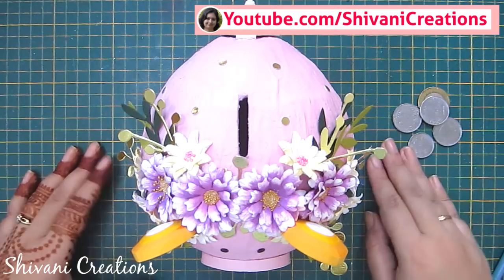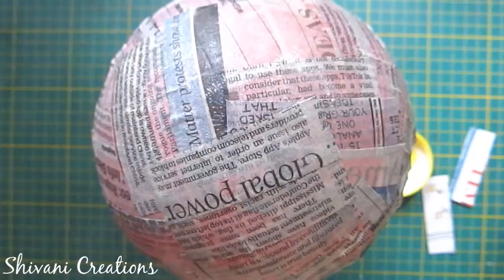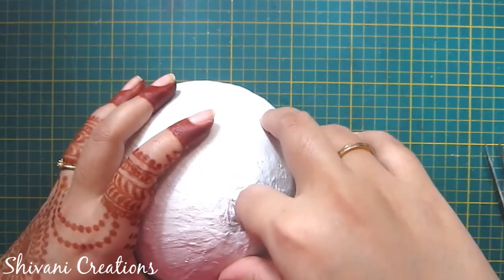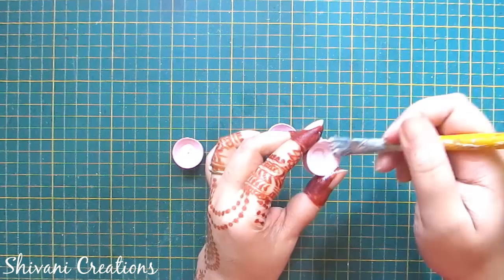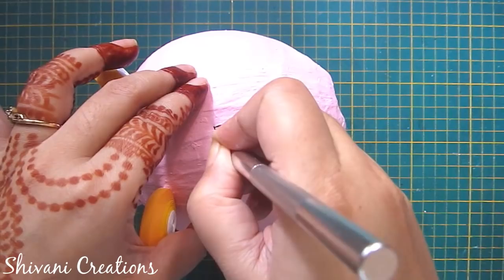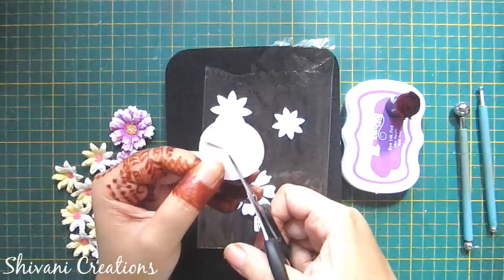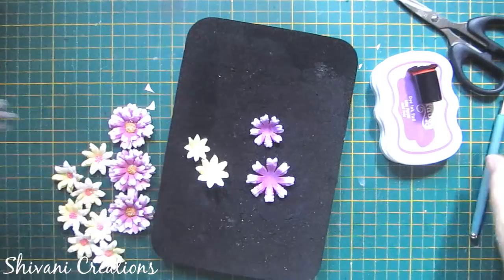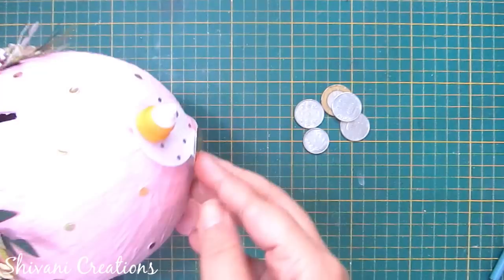Newspaper Piggy bank/ Best from Waste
Hi everyone.. In this video you will find how to make beautiful piggy bank using newspaper and handmade paper flower decoration in easy steps.

Embossing Pad

Ball tool

Quilling strips

quilling tool

Quilling Mould